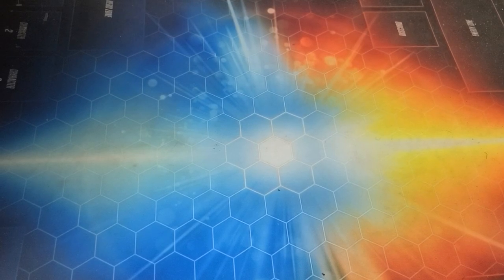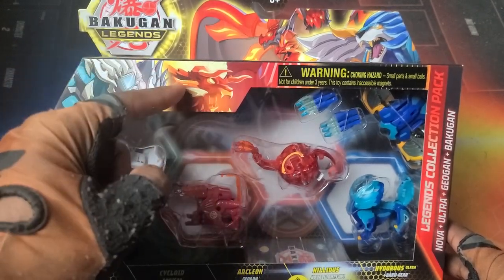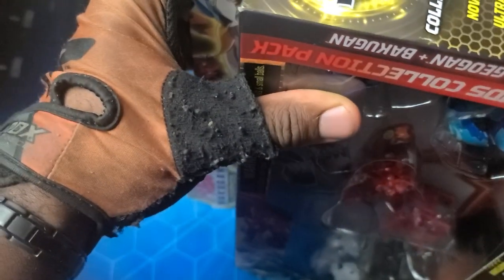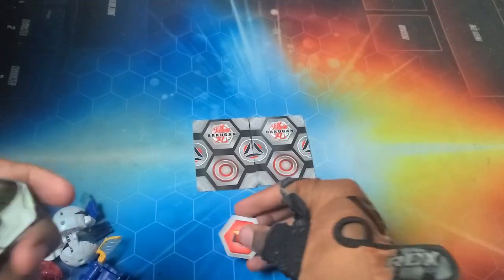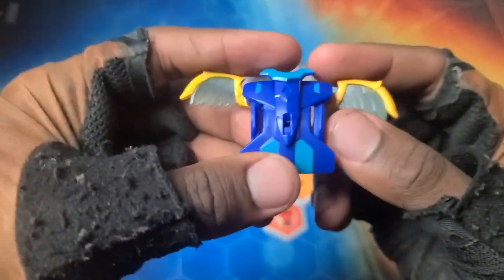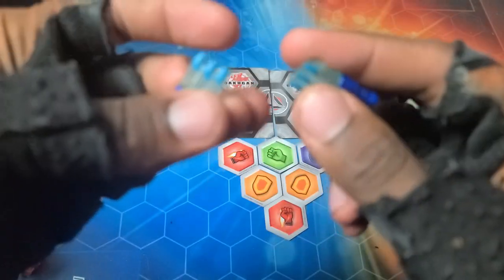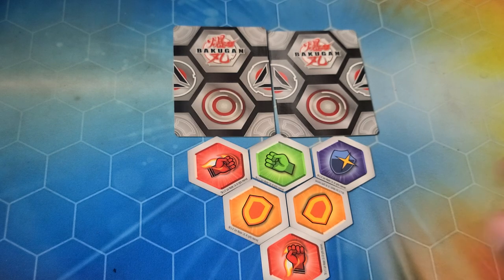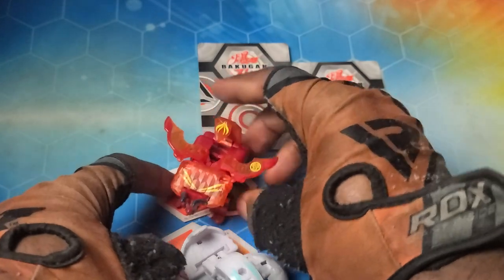NEW BAKUGAN LEGENDS PYRUS NOVA NILLIOUS ARCLEON COLLECTION PACK UNBOXING!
Time to review the epic bakugan evolutions pyrus nova nillious arcleon collection pack!